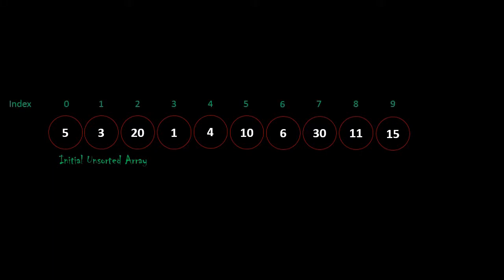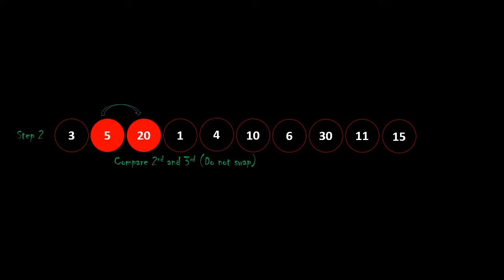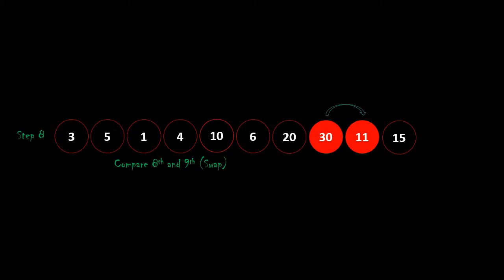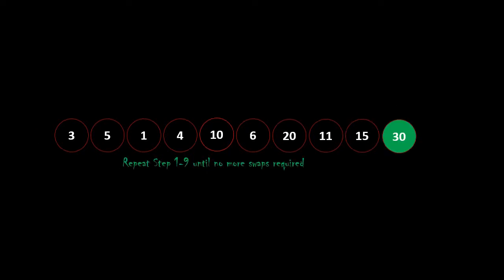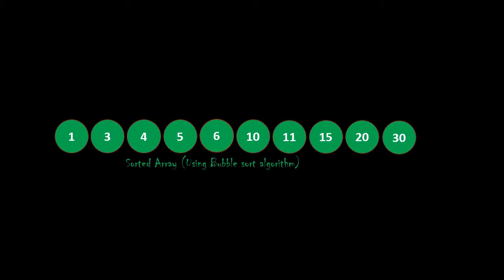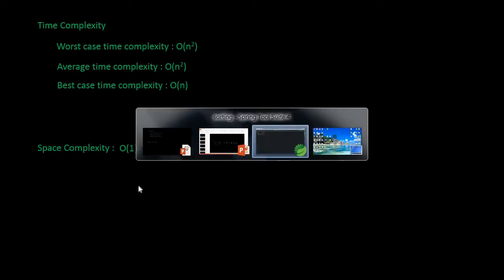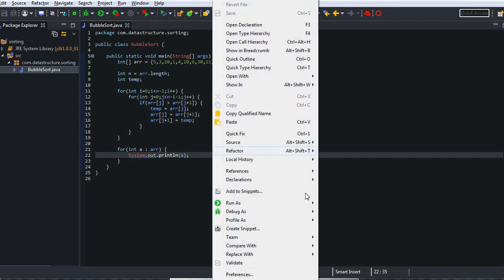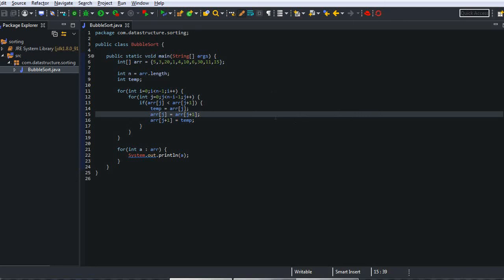Bubble Sort algorithm with java example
Bubble sorting algorithm with java coding example - Data structure